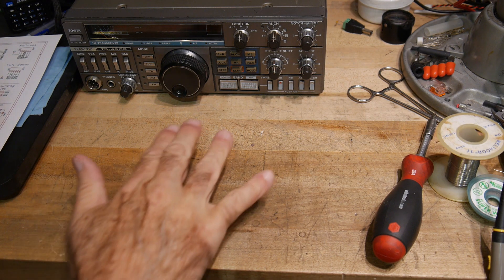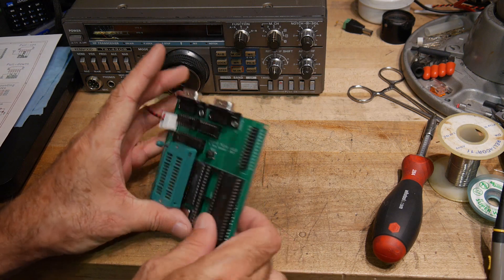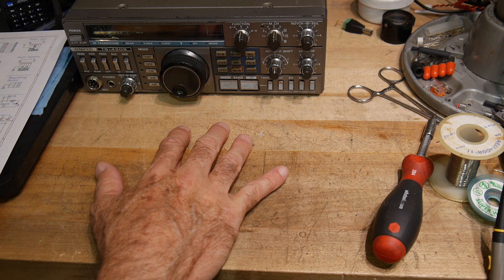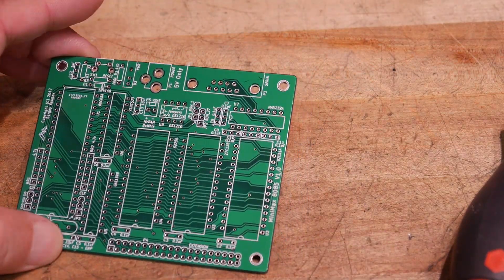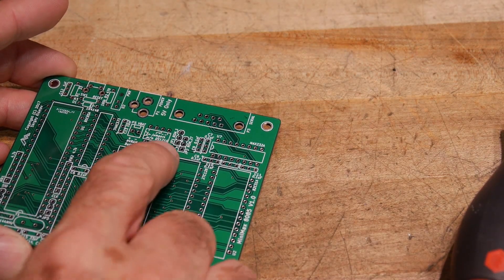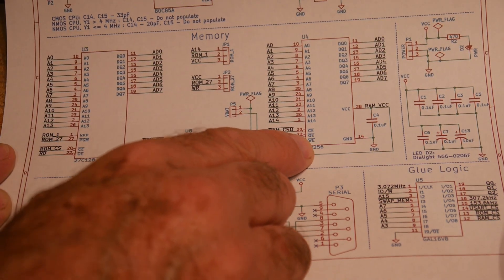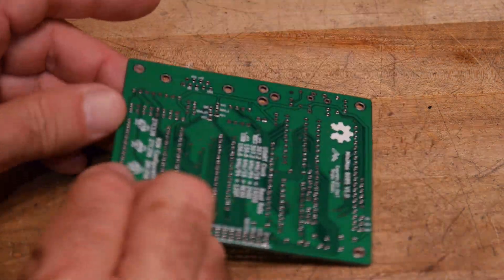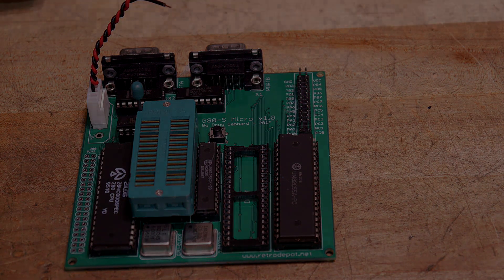#230 Intel 8085 SBC single board computer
episode 230